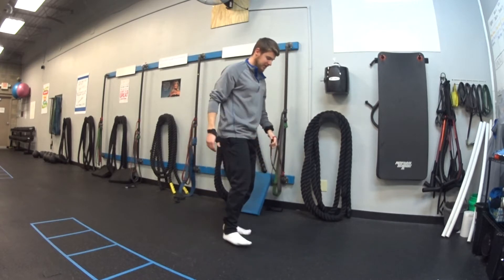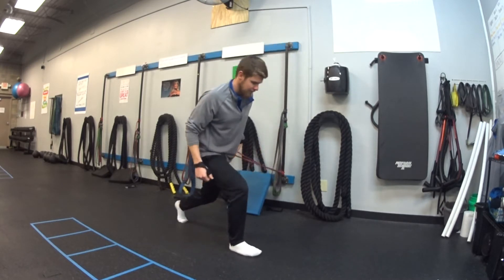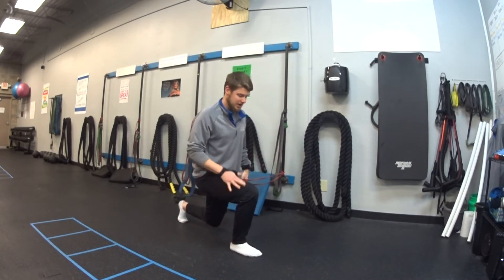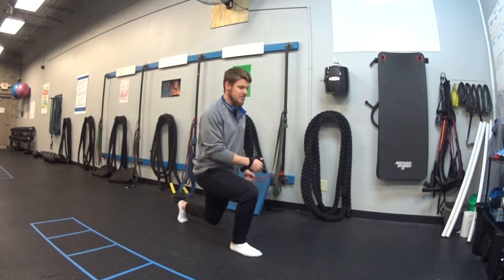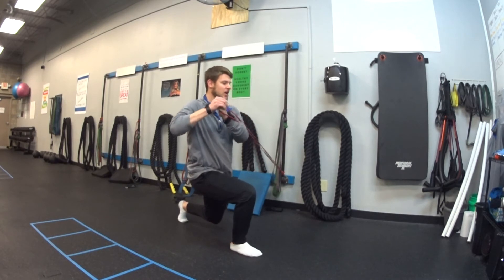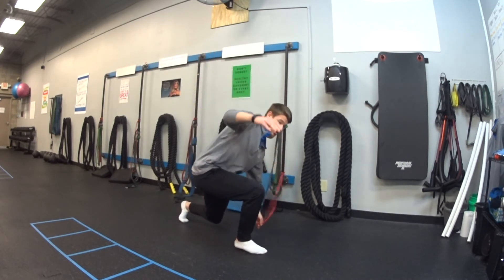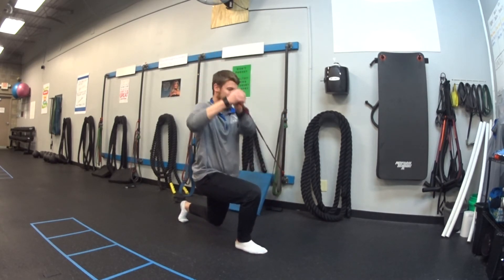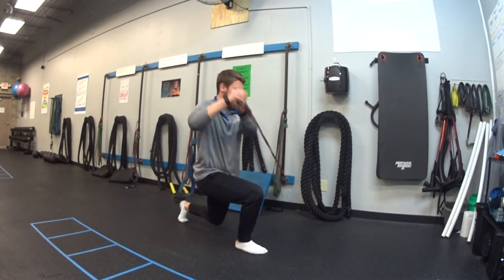Split Squat Hold Band Lift